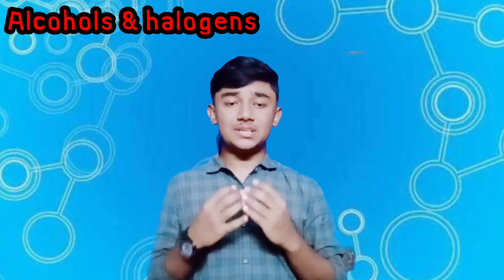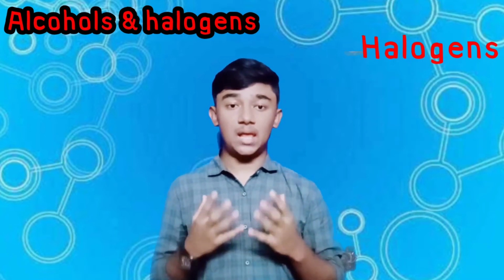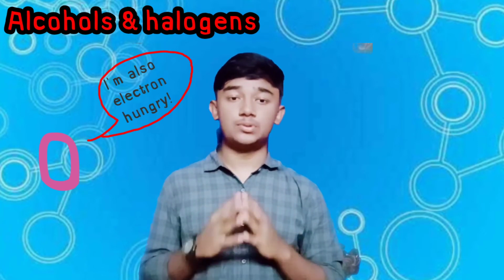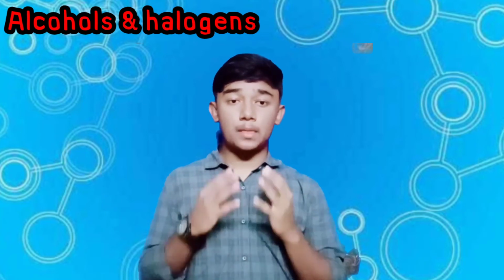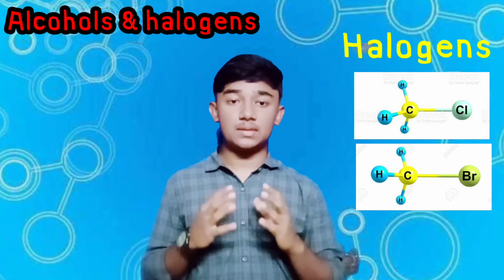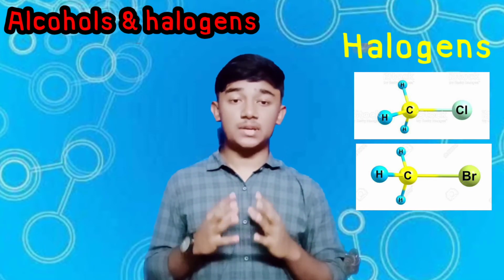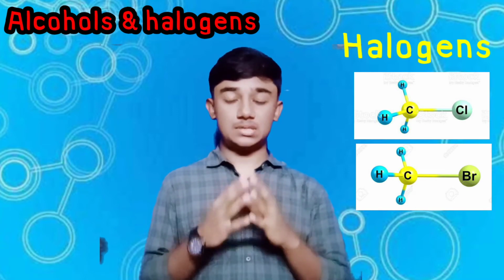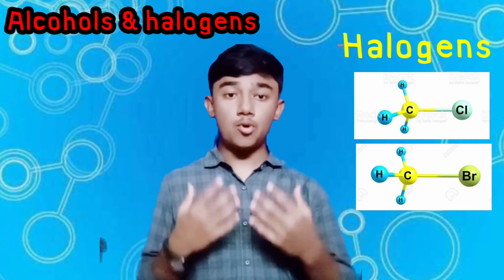Alcohols and Halogens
More IUPAC Nomenclature!
Here we look at alkanes with halogens and hydroxyle substituents.
Learn organic chemistry at the easiest way with MD Explains!